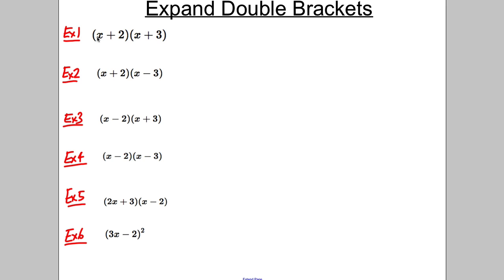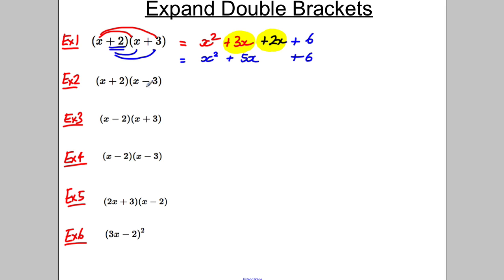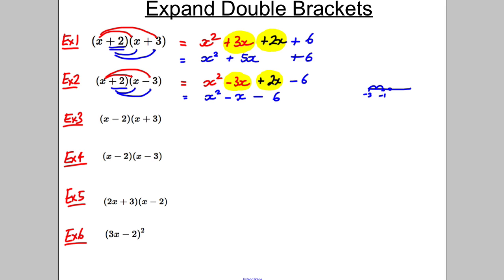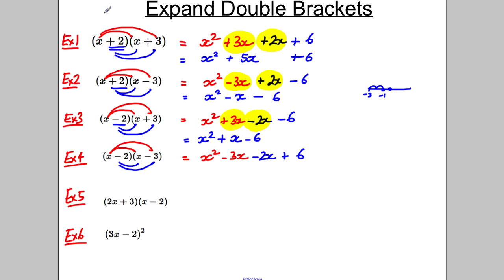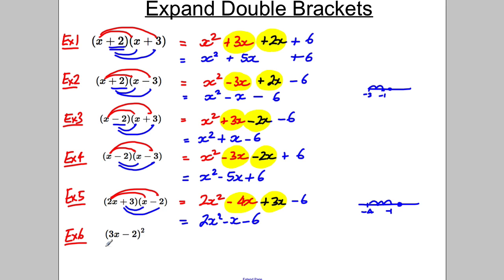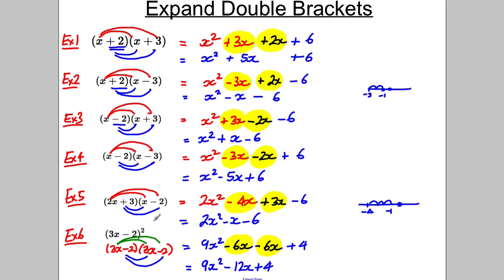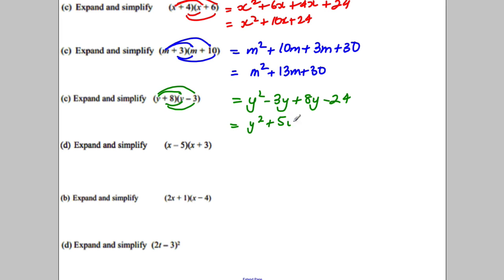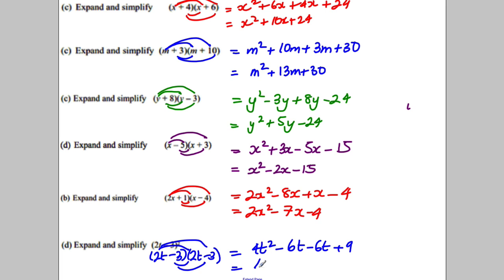GCSE Revision Video 5 - Expand double brackets